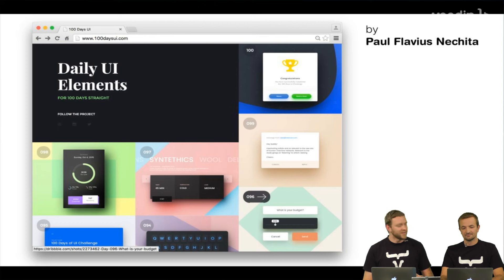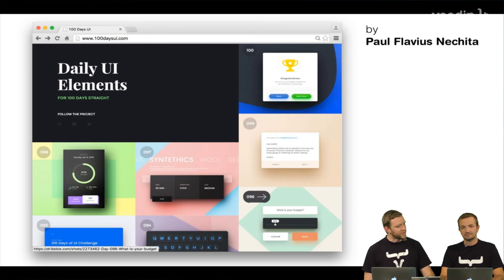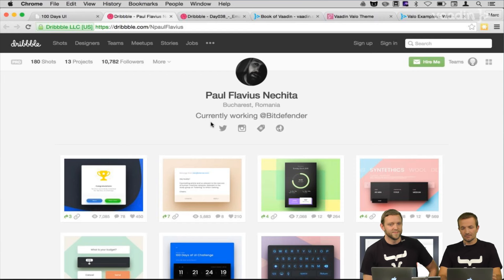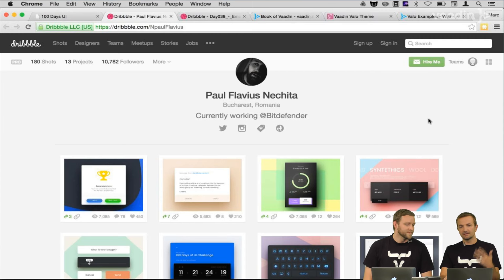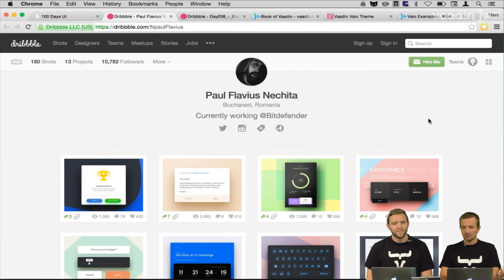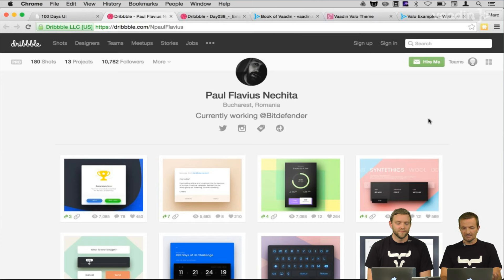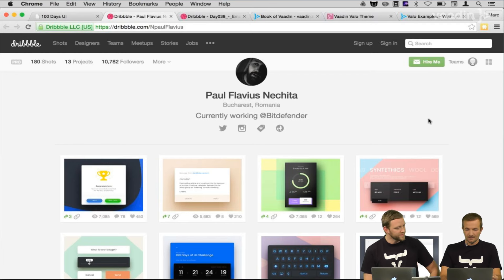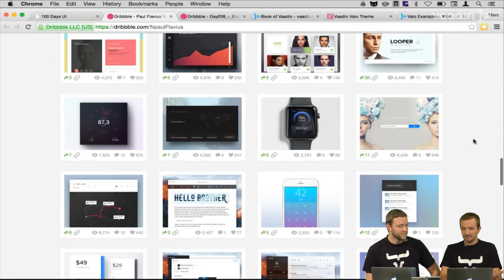Building an email client with Vaadin Designer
In this video tutorial Ville Ingman and Marc Englund will show how to build a beautiful email client from scratch with the Vaadin Designer.